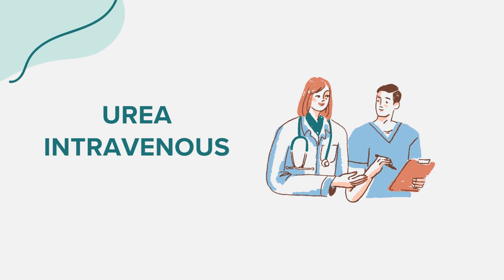Urea Intravenous - Drug Rx Information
General information regarding Urea Intravenous. Content created leveraging AI with the goal of bridging access across communities. Please flag any suggestions or errors in the comment section. Thank you!